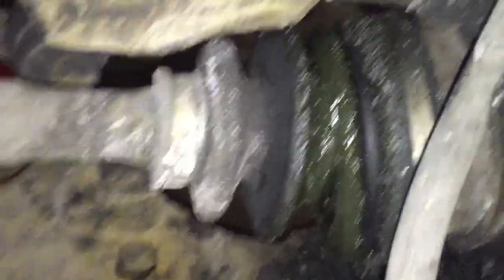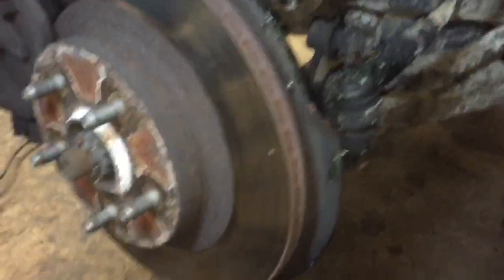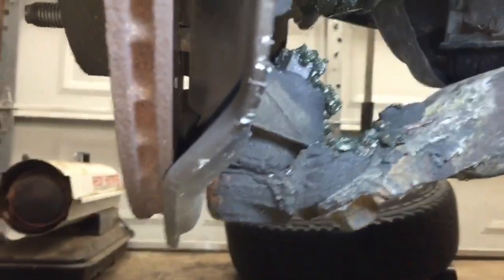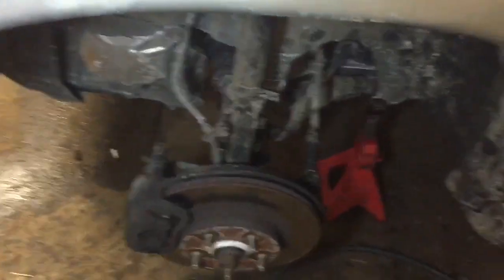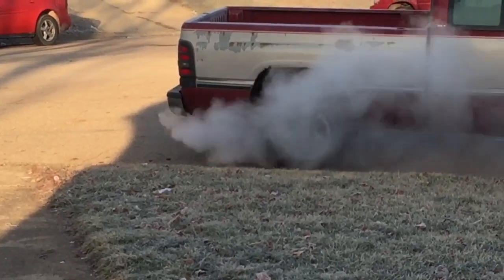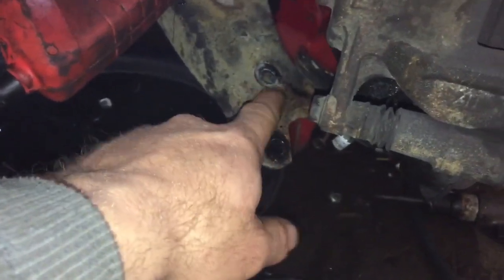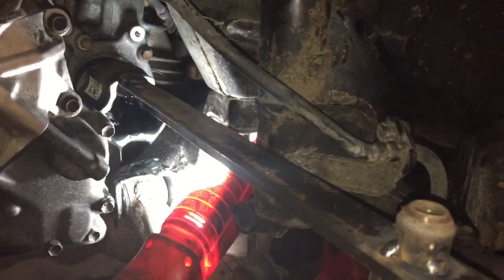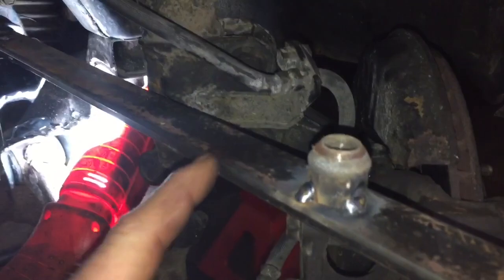99 Toyota RAV4 CV Axle Replacement